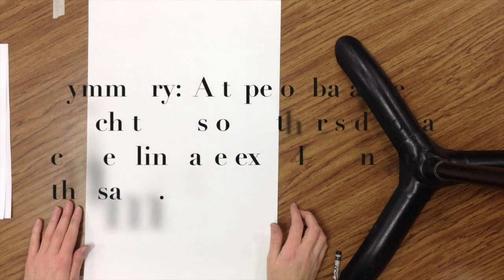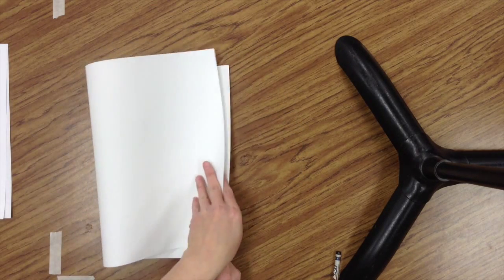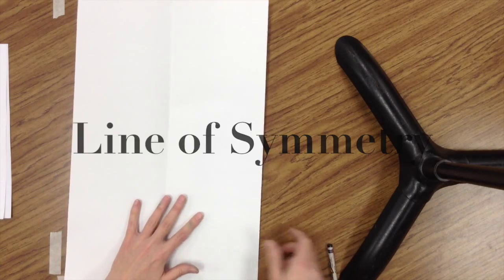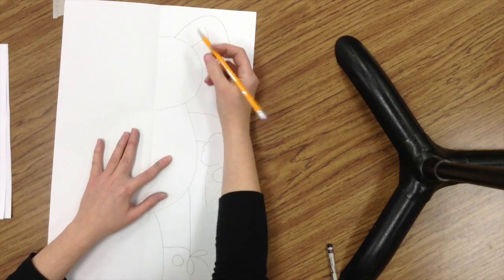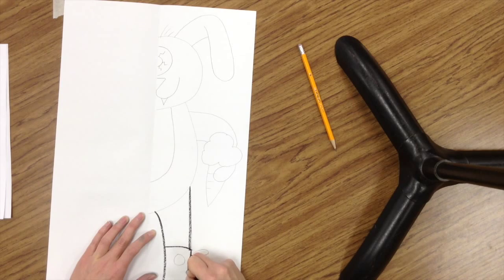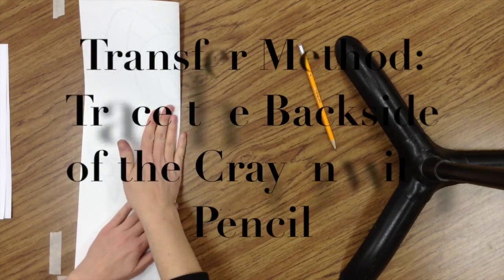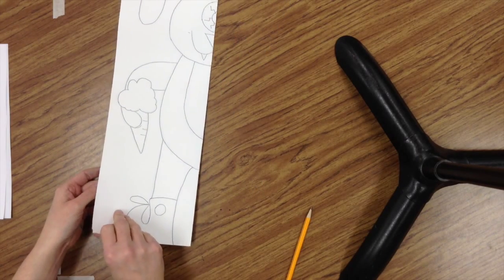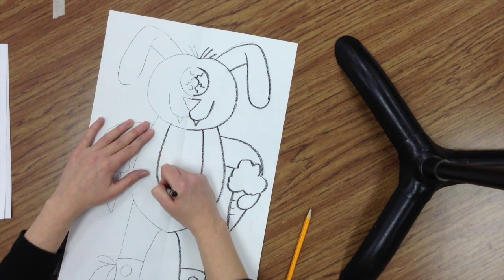Symmetrical Creature 1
This video is about Symmetrical Creature 1